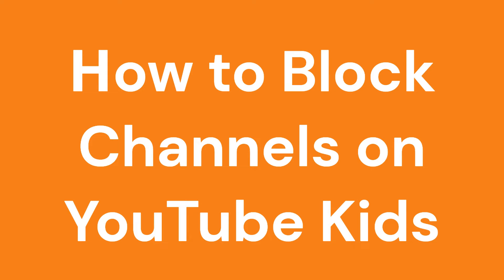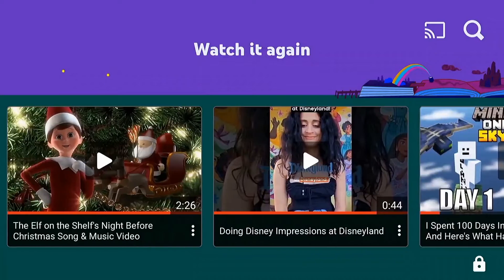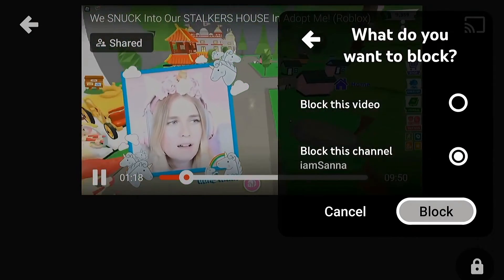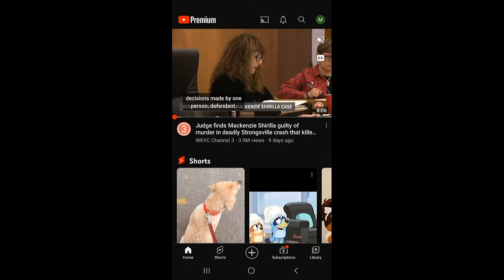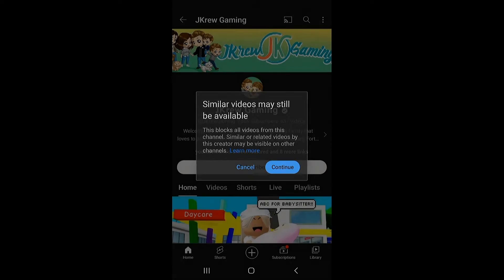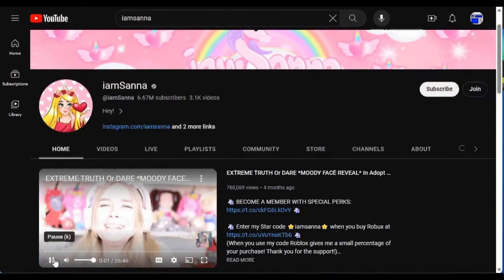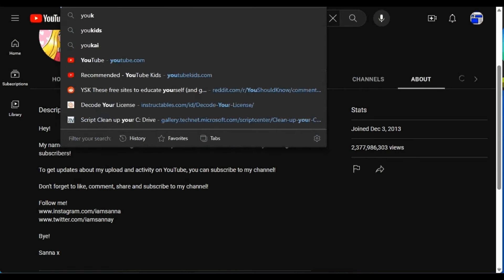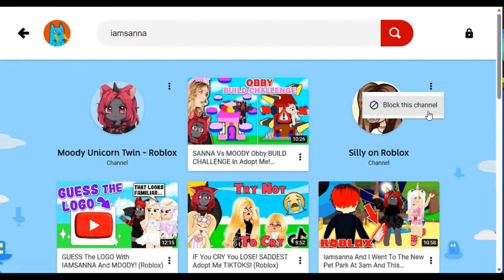How to Block Channels in YouTube Kids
Prevent your child from viewing YouTube channels that are questionable for their age. We show you several ways to block channels in the YouTube Kids app.

00:00 Intro
00:10 Blocking Channels from YouTube Kids mobile app
01:56 Blocking Channels in YouTube Kids remotely from main YouTube app.
03:15 Blocking Channels in YouTube Kids using main YouTube website.
04:21 Blocking Channels from YouTube Kids desktop website.